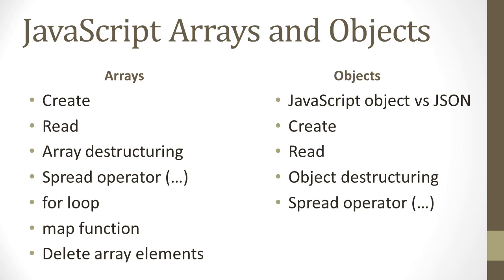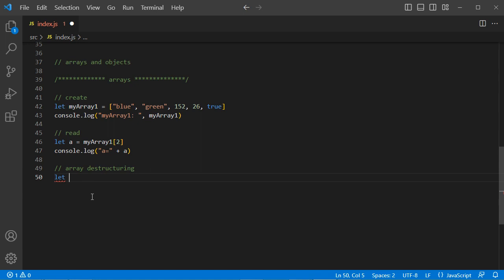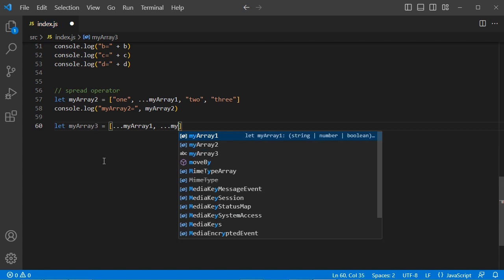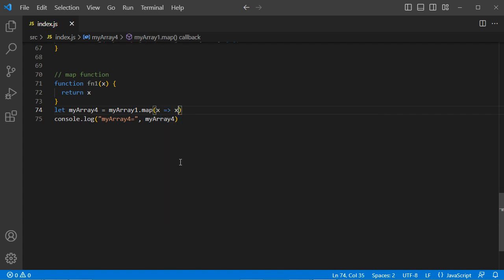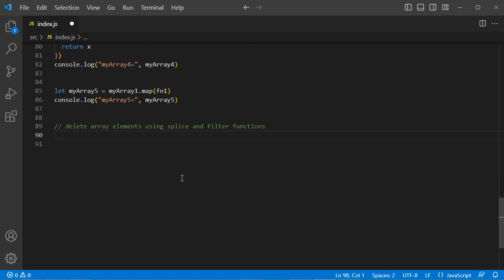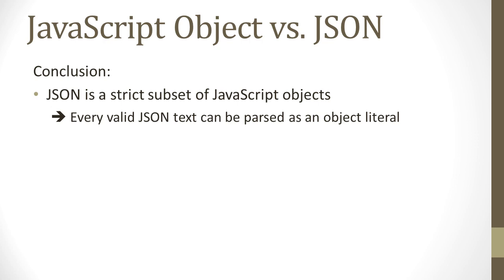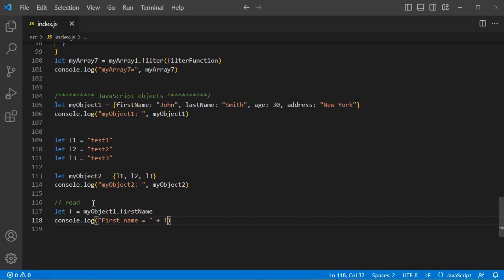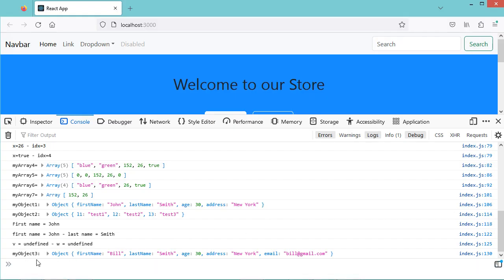How to use Arrays and Objects in JavaScript & ReactJS | Spread Operator & Array-Object Destructuring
How to use arrays and objects in JavaScript and React JS. Spread operator. Array destructuring. Object destruturing. copy array. copy object. Difference between JavaScript object and JSON object.

Video Content
(00:00) Introduction
(00:36) Arrays
(16:33) Objects .